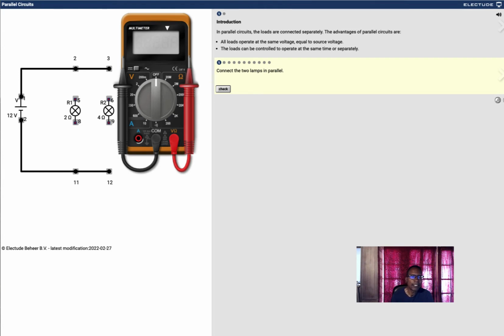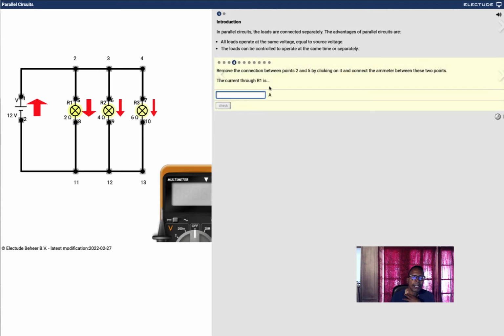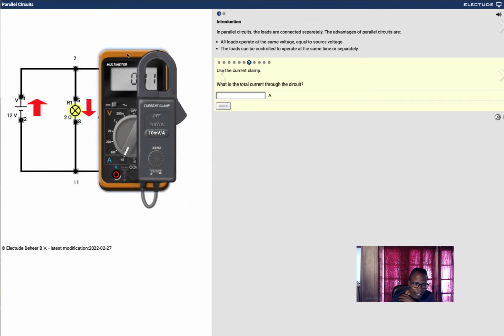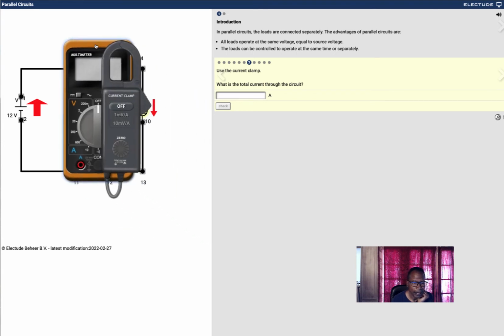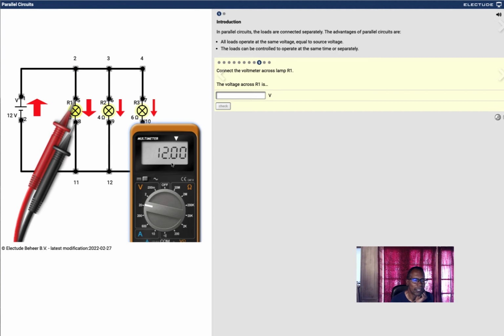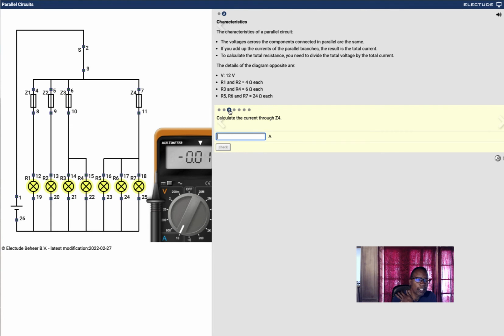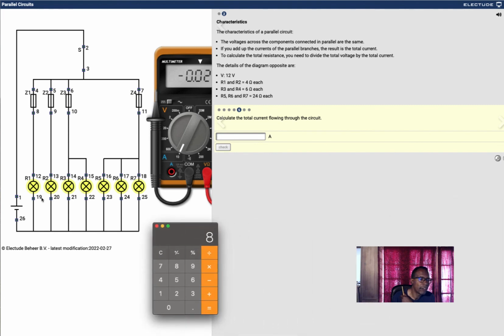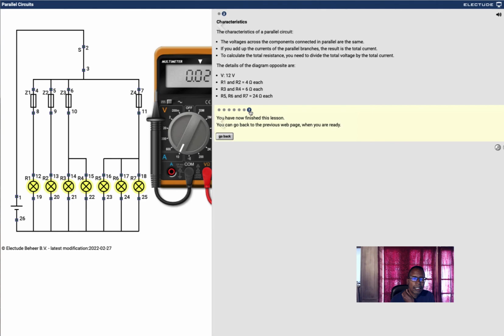Electude Solution: Understanding Parallel Circuits and using aa Amp Probe.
Nate Davis CTE Instructor Engine Performance / Smog Instructor
This explanation/course is coming from my Smog Inspector License Training  for level 1.
This video is explaining the theory of current flowing through a Parallel circuit and how to measure it using an ammeter and amp probe. I also go over the operation and conversion of amp ptobe.

Nate Davis CTE Instructor Engine Peromance / Smog Technician Training